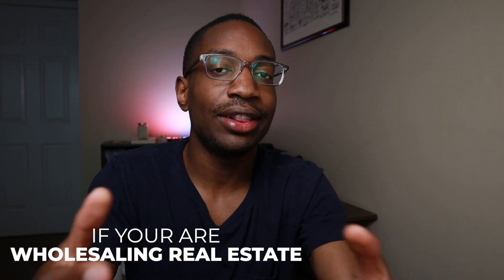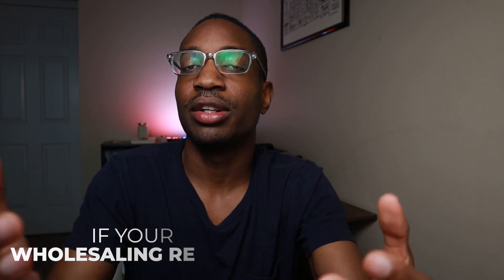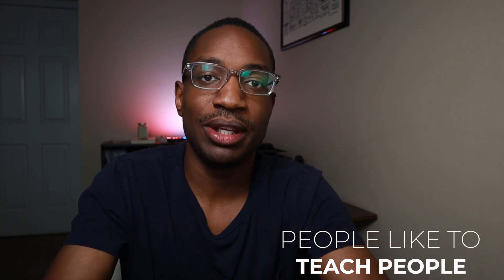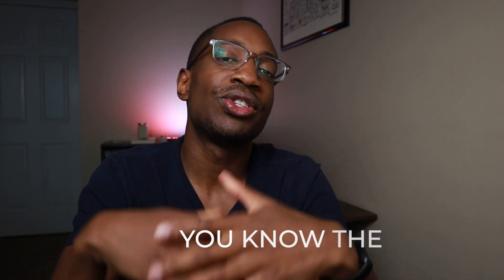How To MASTER A Cold Call In The First 30 Seconds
Cold Calling techniques that work in real estate, wholesaling, smma and sales positions in general. Wholesale real estate sharpened my cold calling skills and I will show you all how to master cold calling that goes beyond the cold calling script.

►Where I find discounted properties off market, 7 Free Day Trial Propstream